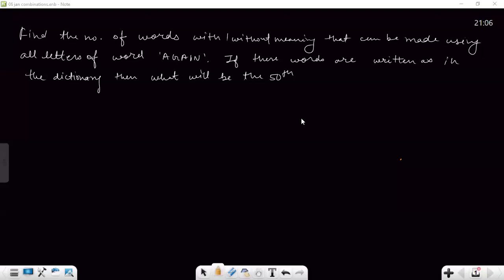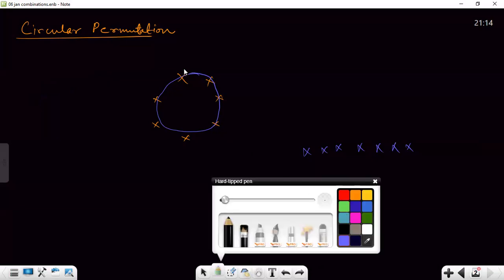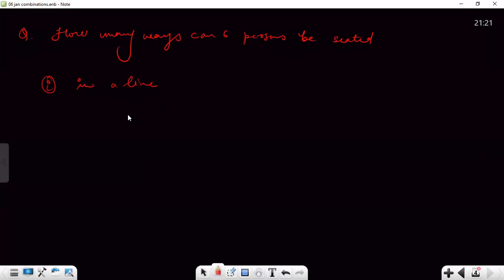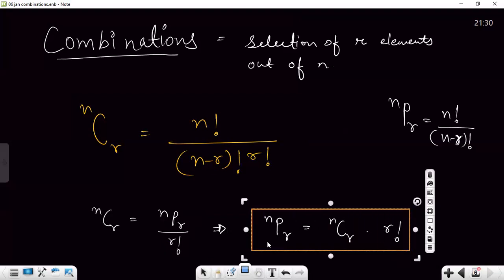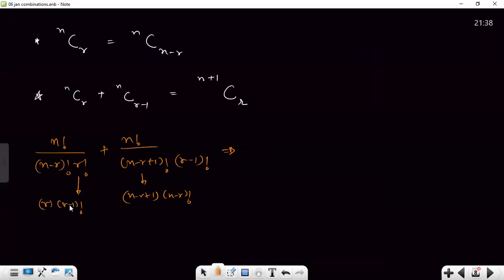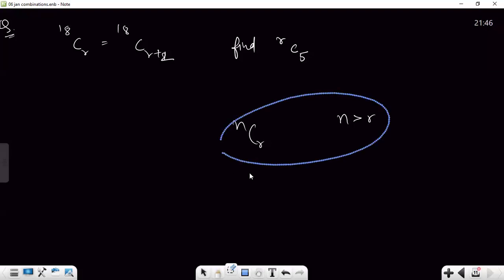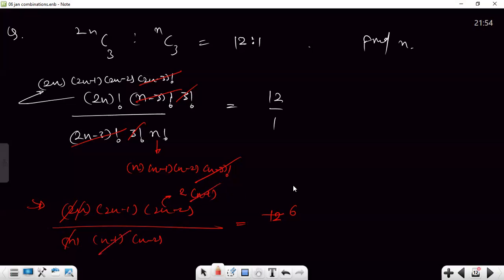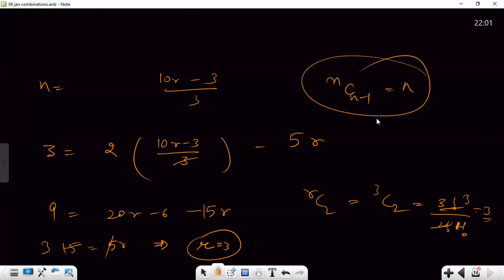PERMUTATIONS & COMBINATIONS | NDA MATHEMATICS